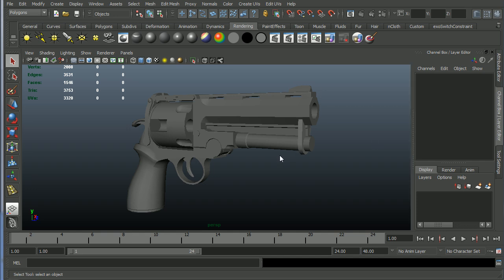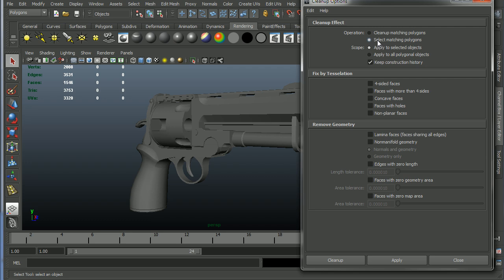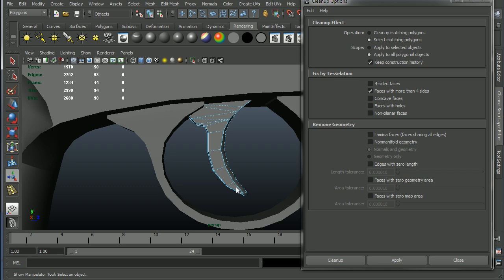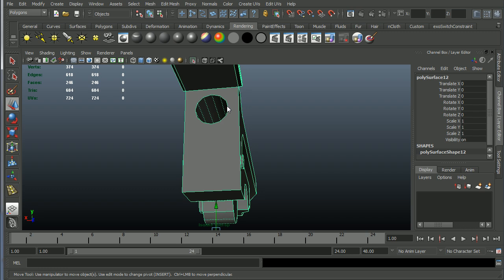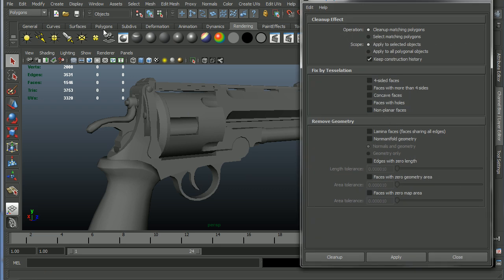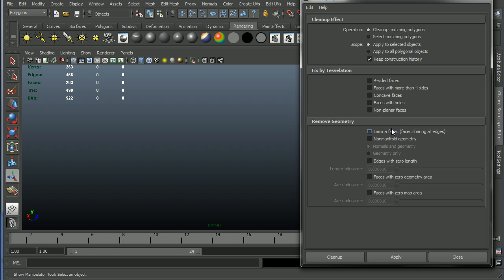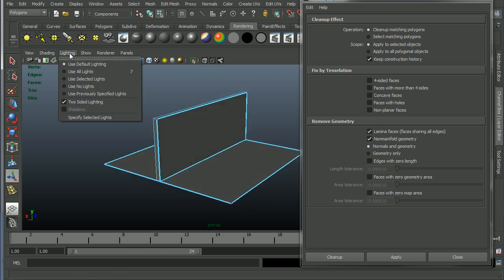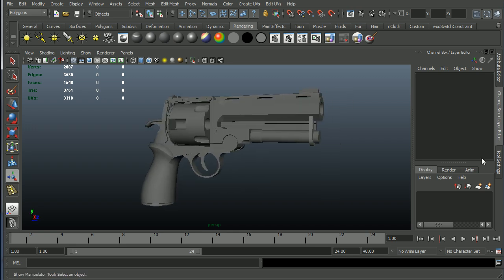Maya Modeling 101 - Tools and Techniques pt12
Cleanup the Samaritan mesh using Mesh - Cleanup...  Also go over all of the cleanup options and why you might or might not use them.